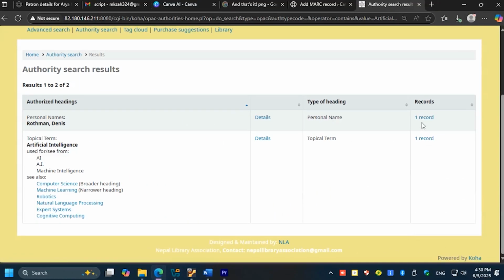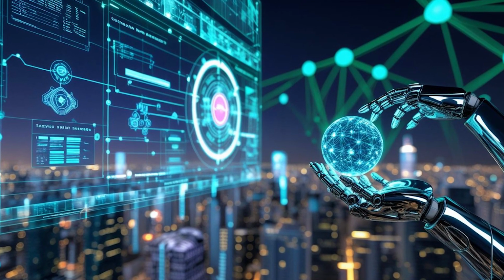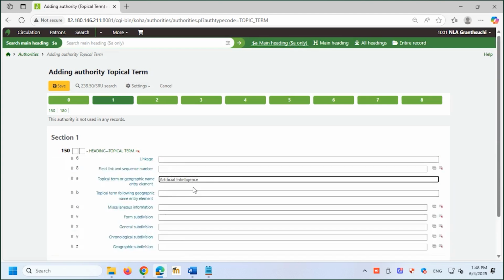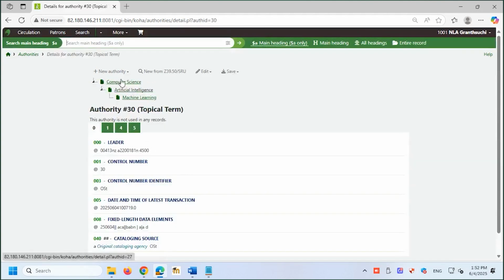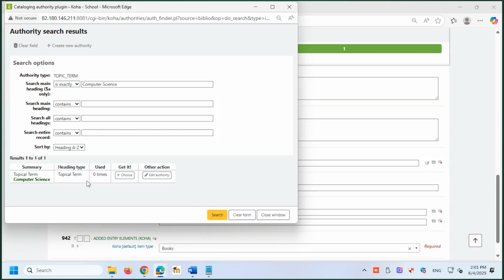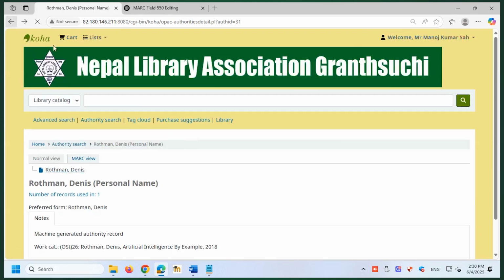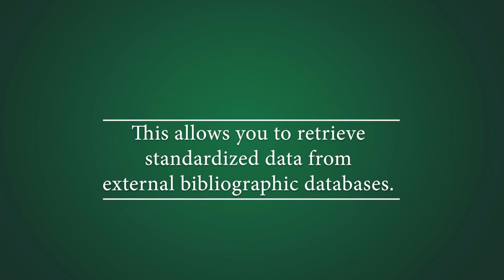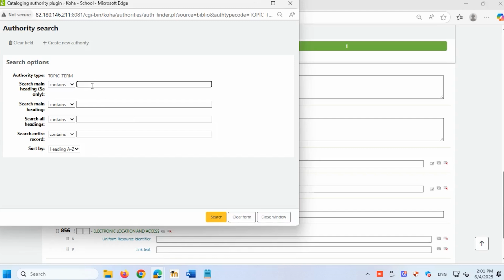Koha Authority Modules: Add Subject Headings & Keywords Easily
Welcome to Smart Library Solutions, your trusted guide for mastering Koha, the world’s leading open-source library management system!
In this comprehensive tutorial, you’ll learn how to add subject headings and keywords in Koha to improve catalogue accuracy and search discoverability. Using Artificial Intelligence By Example by Denis Rothman as our example, we guide you through:

00:00 - Intro
00:25 - Why do Subject Headings Matter?
00:54 - Add authorised Topical Terms in Koha.
01:24 - Create an Authorised Term with References
02:06 - Verify the Authority Record in Koha
02:26 - Add the Authorised Topical Term to a MARC Record
03:29 - Verifying the Authority Record in OPAC
03:56 - Automatic Linking Authority Records
04:24 - Importing Authority Records via the Z39.50 Protocol

Whether you’re a librarian, cataloger, or library tech enthusiast, this step-by-step cataloguing guide will help you enhance metadata and maintain a well-organised library database.